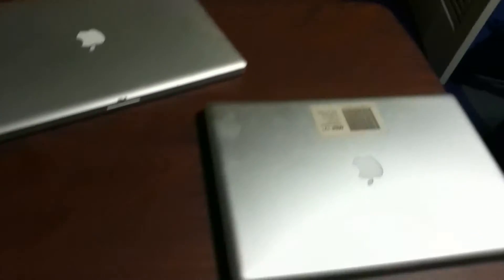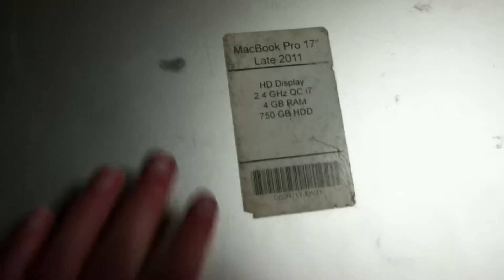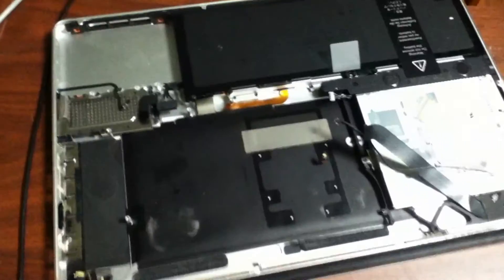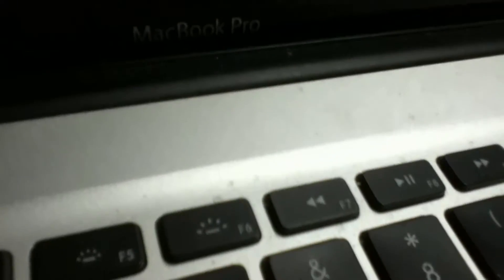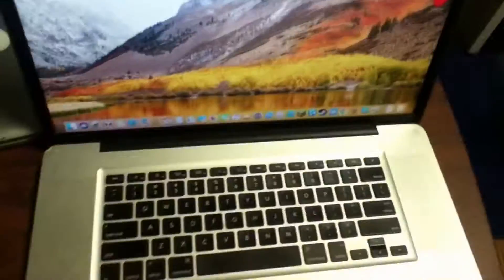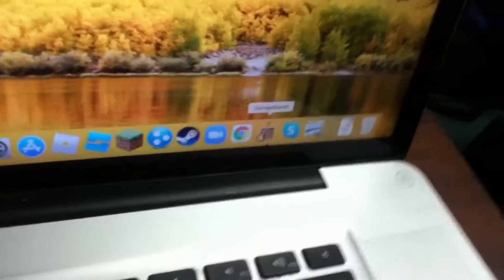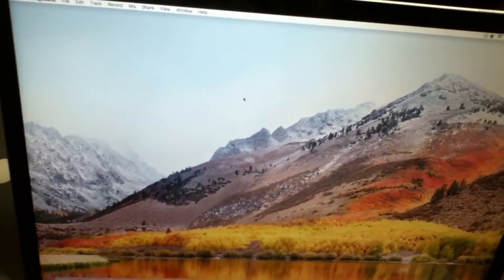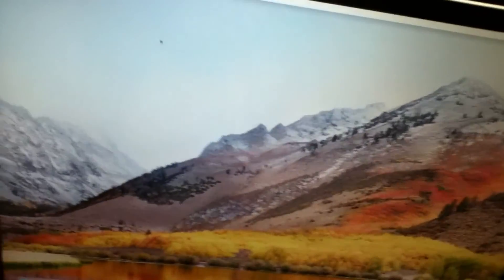Quick Computer Overview-2011 Apple MacBook Pro 17"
A quick overview of some MacBooks I own.